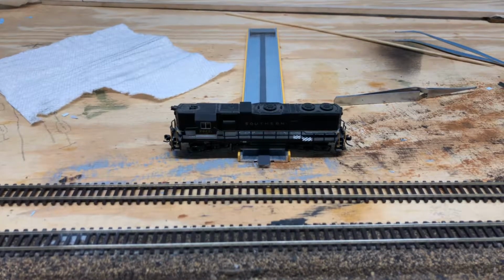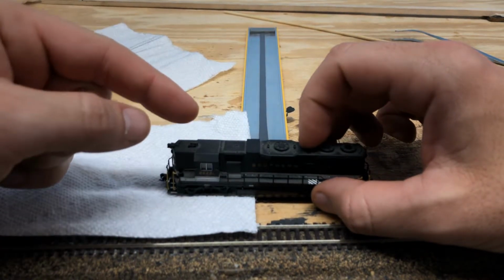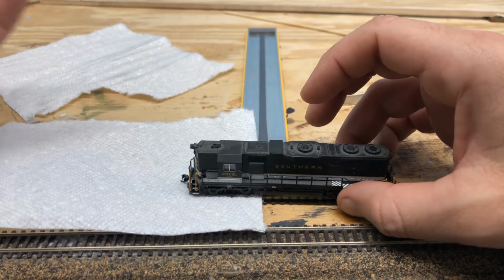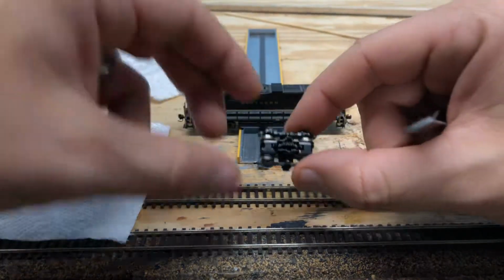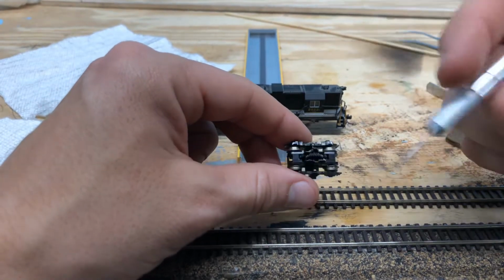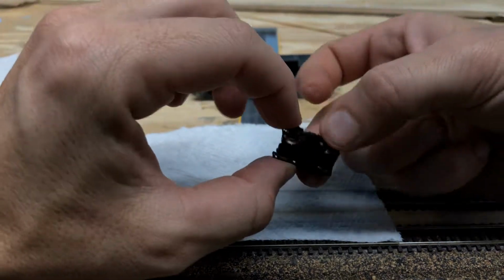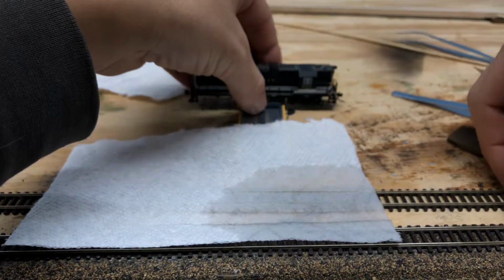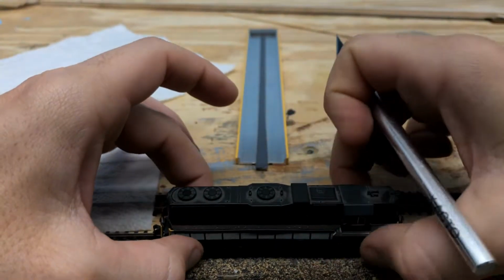Rhythm RR (cleaning wheels)